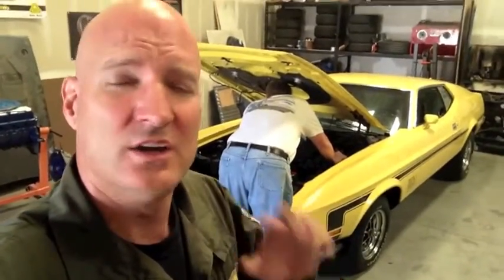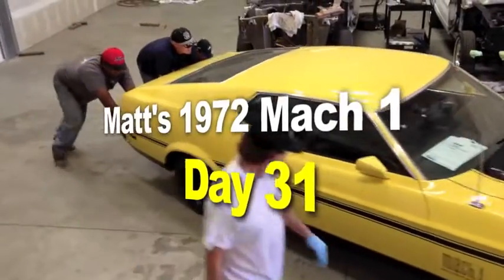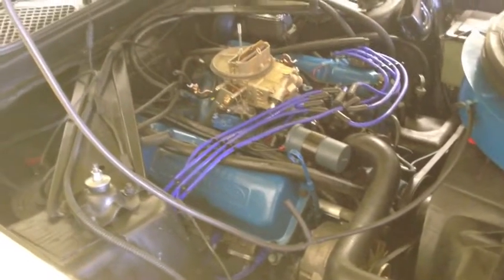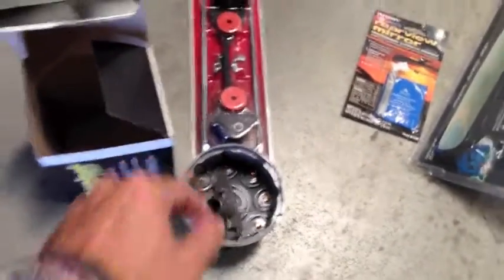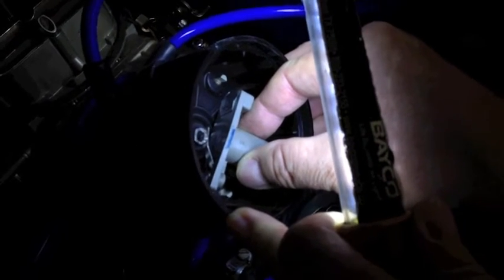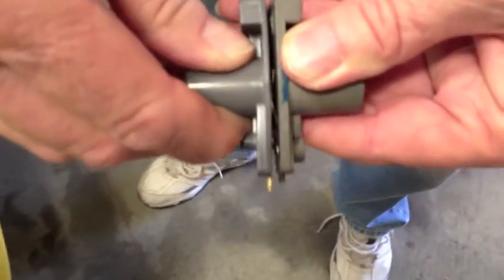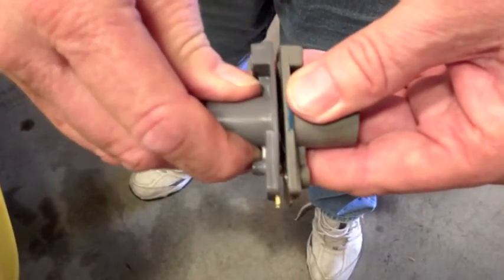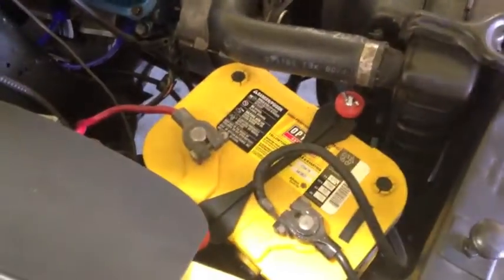Distributor Cap and Rotor on Matt's 1972 Mach 1 - Day 31 - Part 1